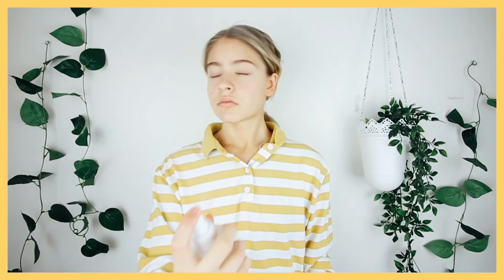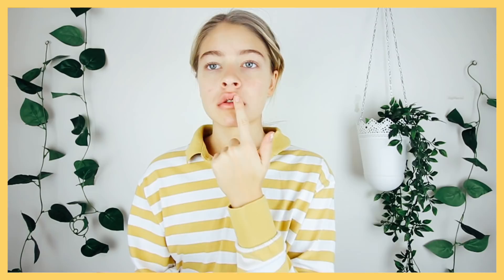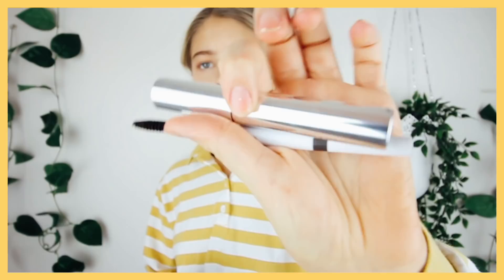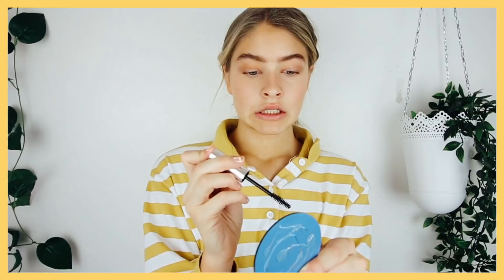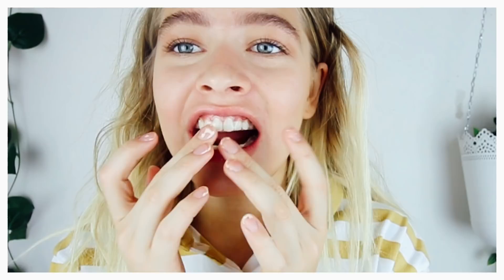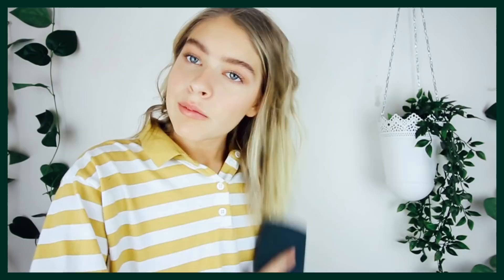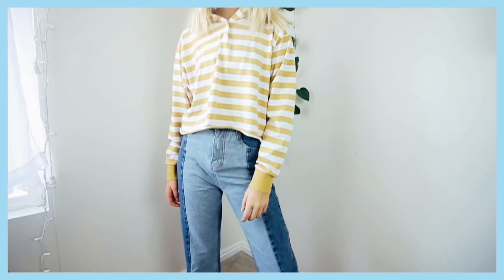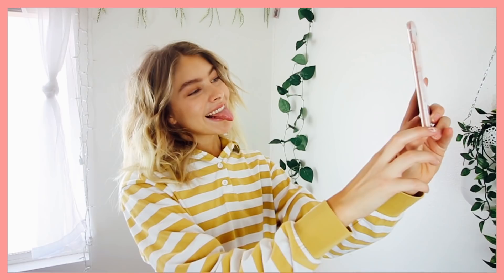How To Look Like An Instagram Model | Marla Catherine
How To Be An Instagram Model / HOW TO LOOK GOOD IN EVERY PICTURE | Marla Catherine

hey guys! today's video is showing you some of my tips to look like an instagram model! hope you guys enjoy!!

✧ add me on snapchat: marlacatherine

FAQ -
Age: 14
Editing: My sister films + edits all my videos, she uses the Canon 70D, Sigma 35 1.4 mm lens & Final Cut Pro!